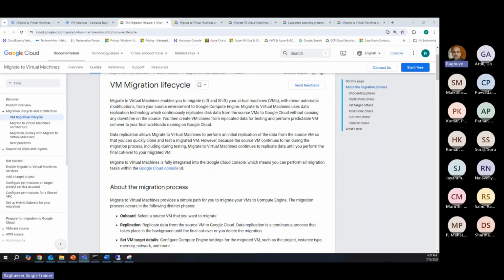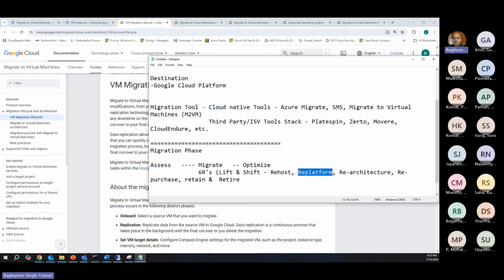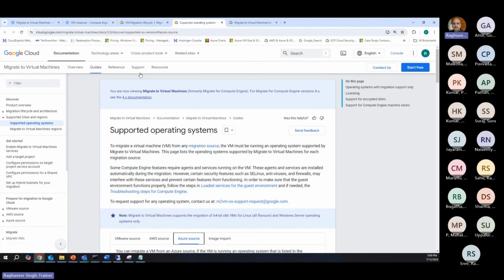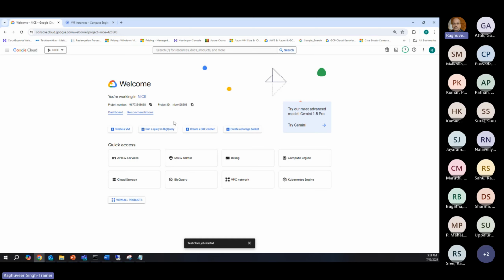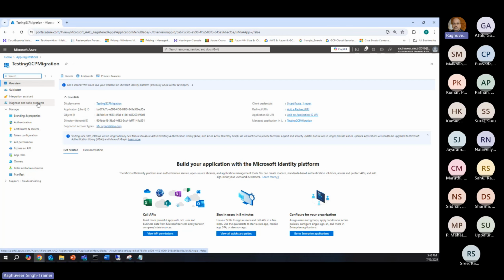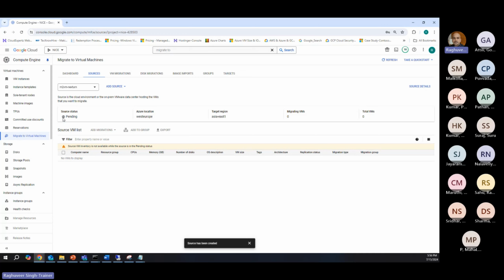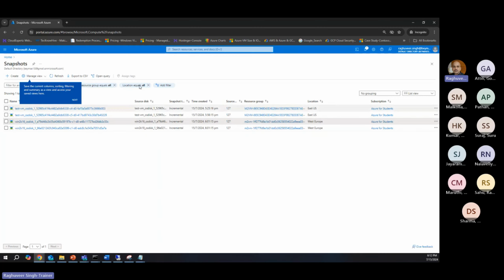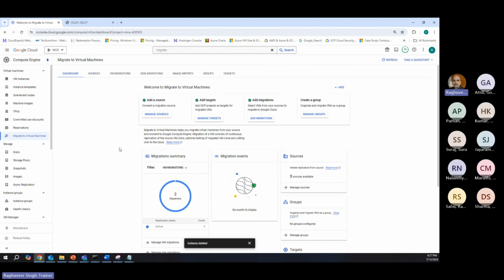Full Guide to Migrate Virtual Machines from Azure to Google Cloud| GCP Migration | Day 14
This video covers Google Cloud’s Migrate to Virtual Machines Service. Day 14 starts with an in-depth session where you will learn the complete process of migrating your Virtual Machines (VMs) from various environments (VMware, Azure & AWS) to Google Cloud. Whether you are transitioning from on-premises, private hosting, or another Cloud Service Provider, this live recorded session will guide you through all phases of the migration:
• Assessment Phase: Evaluating your source environment and workloads.
• Planning Phase: Setting up the required infrastructure and network access.
• Deployment Phase: Migrating your VMs to Google Cloud’s Compute Engine.
• Optimization Phase: Enhancing workloads using cloud technologies.

Phases of Migration to Google Cloud using Migrate to Virtual Machines Service
1. Onboard: Select the VMs to migrate.
2. Replicate: Continuously replicate data from the source VM to Google Cloud in the background until final cut-over or migration cancellation.
3. Set VM Target Details: Configure settings for the migrated VM, including project, instance type, memory, network, etc.
4. Test-Clone (Optional): Create and test a clone of the source VM from replicated data on Google Cloud.
5. Cut-Over: Migrate the source VM, stop the source VM, perform the final replication, and create a production instance on Google Cloud.
6. Finalize: Clean up all migration-related resources following a successful cut-over.